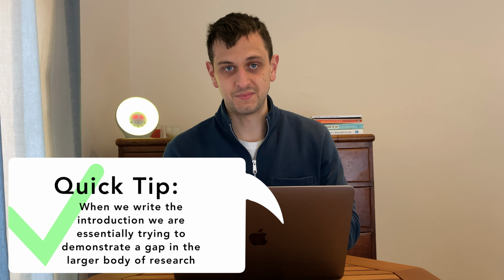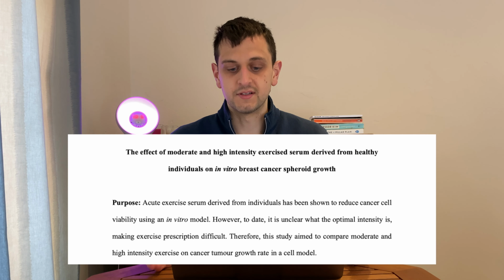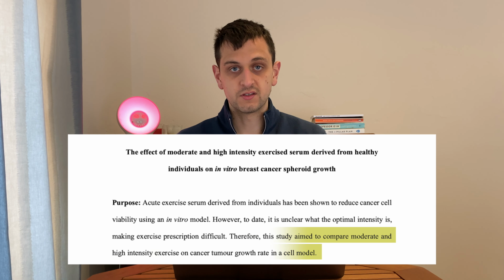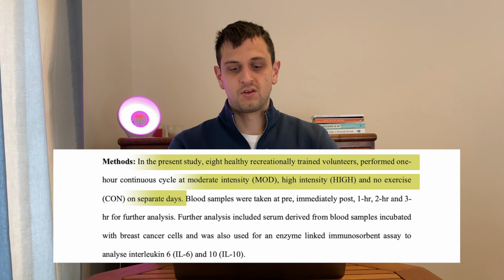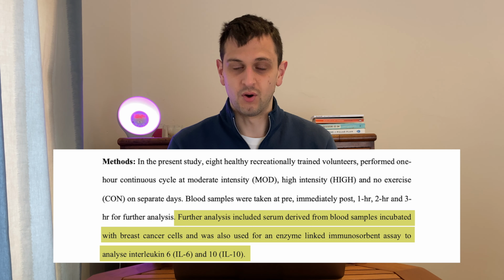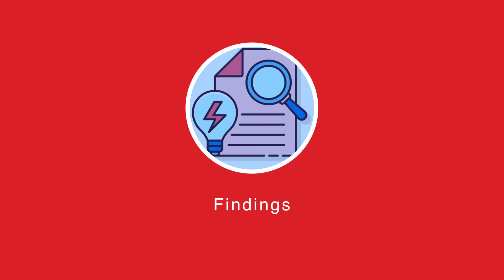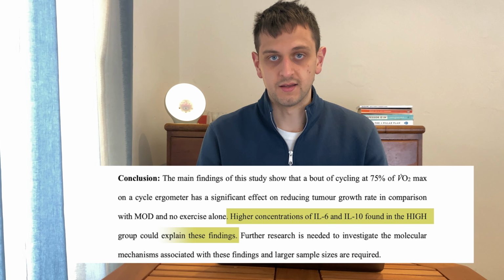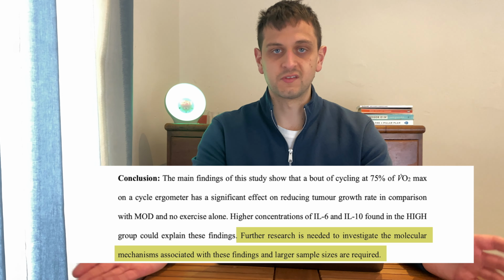4 simple steps for writing an Abstract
In this video, I explain a little bit about myself and what you can expect from me. This will mainly include research, health, and productivity tips.

Timestamps:
(02:36) - Introduction
(04:18) - methods
(07:38) - results
(10:19) - findings

Every week I discuss research with a different researcher. You can find it by searching “The Festa show” on any podcast app (eg: Spotify, Apple Podcasts, Google Podcasts etc).

Brief description of who I am:
I am currently a Ph.D. student in molecular biology at De Montfort University. I have 3 main aims with this youtube channel. (1) Is to provide insight into some of the best research techniques scientifically proven to improve productivity (2) To show the life of a Ph.D. student and how to overcome failures with strategies from books I have read (3) Help digest complicated science and break it down into a simple format for everyone to understand.